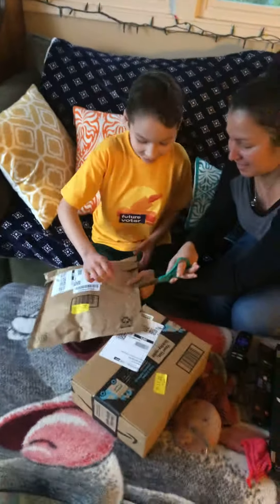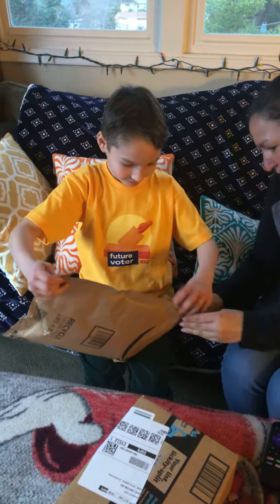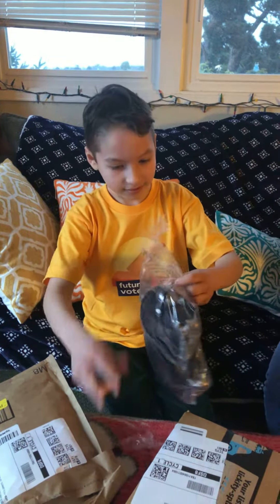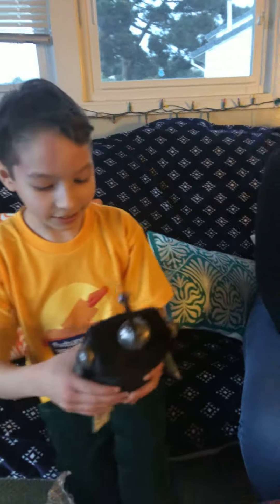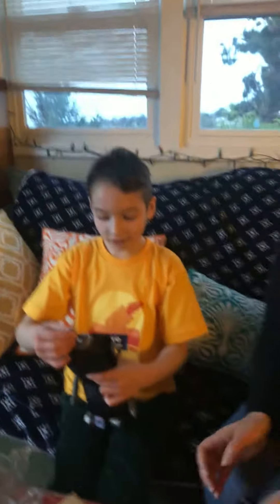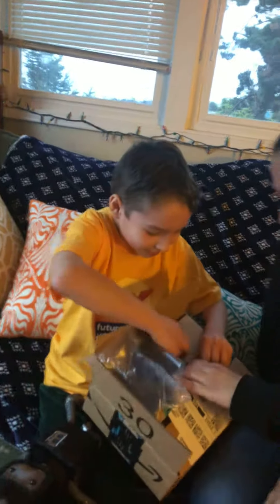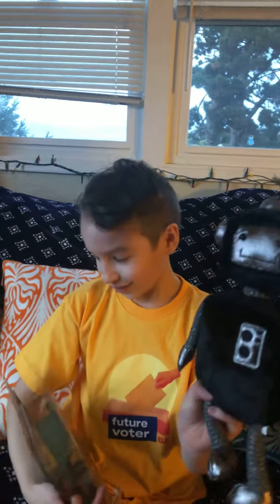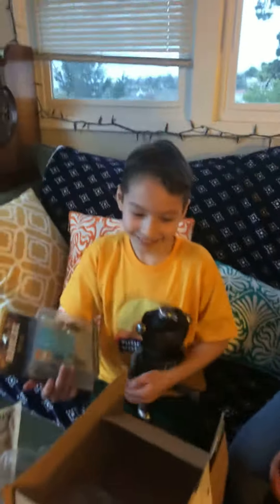Unboxing chip the robot and freeze tag toy unboxing with mom